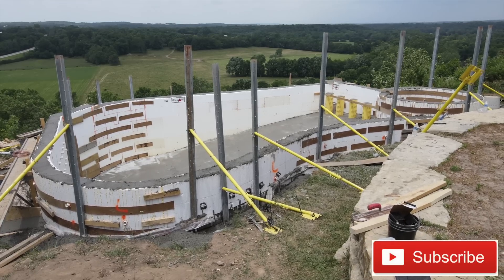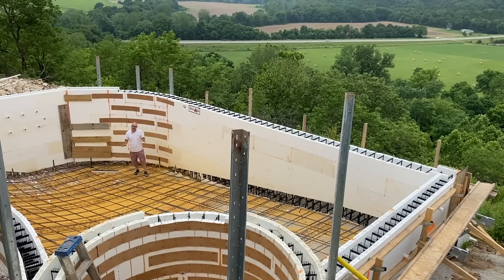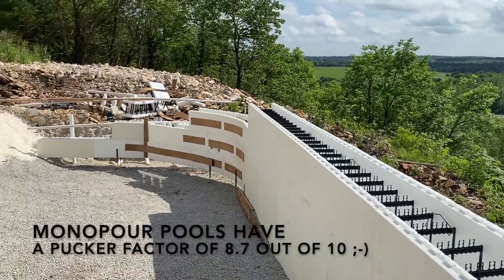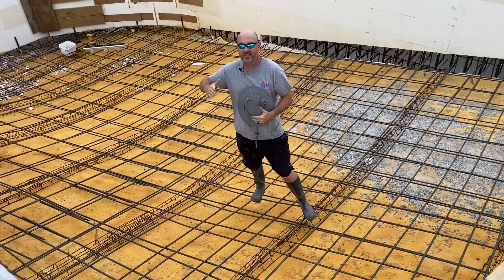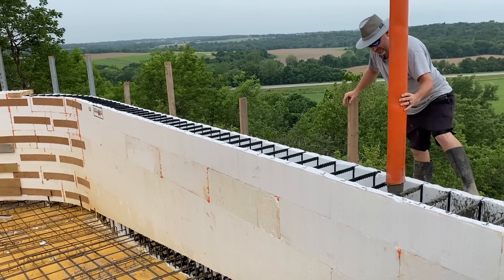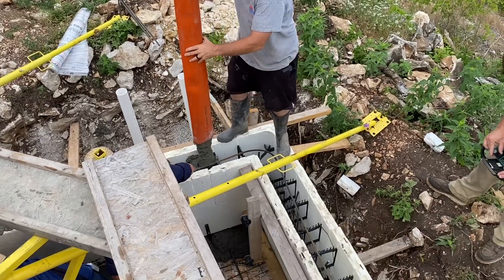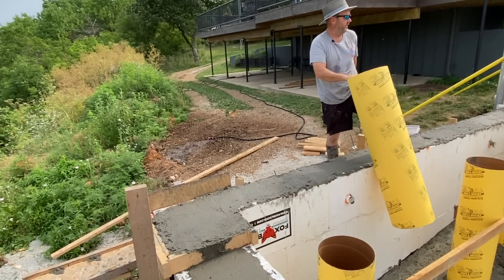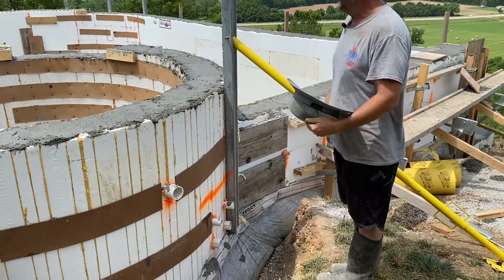ICF Monopour Pools Better than Gunite?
This video showcases the process we use to achieve a one piece monolithic concrete shell using icf forms and a monopour system instead of traditional gunite!  Gunite has long been the standard in high end residential and commercial pools requiring customization or durability that liner pools and fiberglass can’t achieve, but there are major drawbacks to this older technology…  Most importantly unless you live in a huge pool market in the southwestern US there are likely very few gunite installers to choose from and they may have to travel to get to you, plus the cost of the equipment to install is very high as well, all resulting in high costs and poor service after the install since in many cases they are not local.  ICF gives you everything gunite does with several key advantages.  First, the ICF is readily available in all markets and you don’t need a gunite rig or any special equipment to install beyond typical icf bracing and a fast foot system.  Second, and more importantly, its a thermally broken pool, meaning its insulated, including the floor if you follow the steps in this video, so pool heating costs are dramatically reduced!  Pools in general have been experiencing tons of growth since the beginning of the pandemic, but ICF pools are hitting many peoples radar that want the versatility and architectural freedom that gunite provides, but with the advantages of a modern and efficient product like ICF!